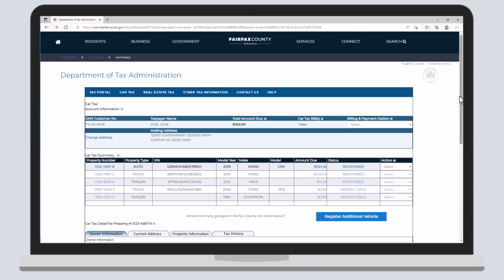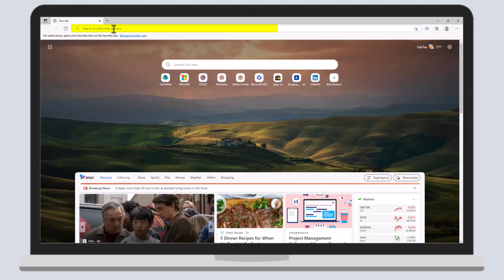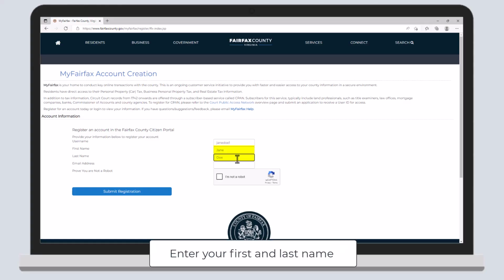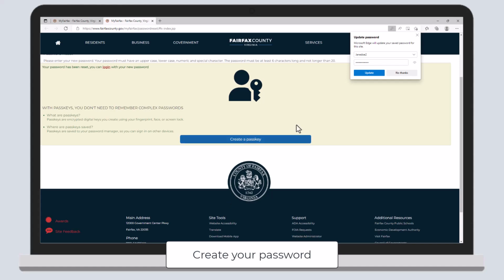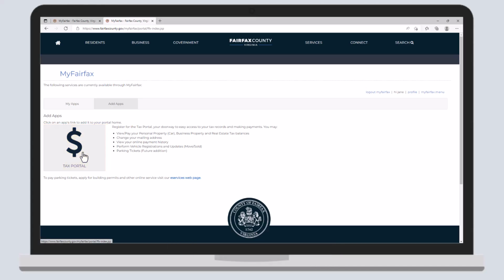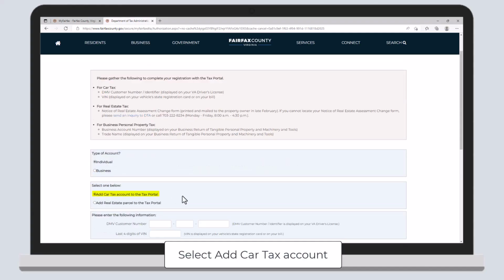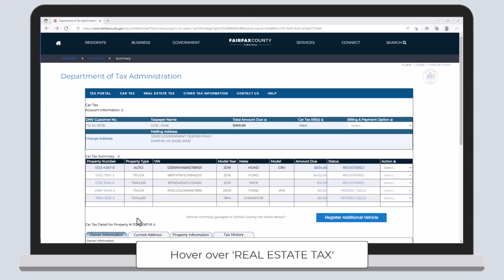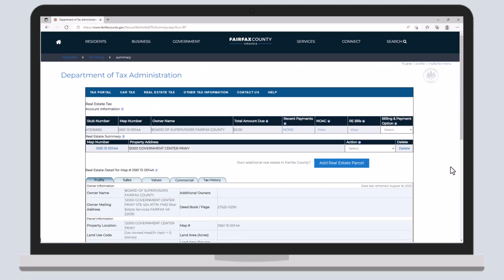How to Create a MyFairfax Account for Your Fairfax County Taxes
Learn how to create a MyFairfax account and link your vehicles and real estate properties for a smooth tax payment experience.
In this tutorial, you’ll learn how to:
• Create a MyFairfax account
• Link a vehicle tax account
• Link a real estate property account

For more information about Fairfax County taxes, visit our